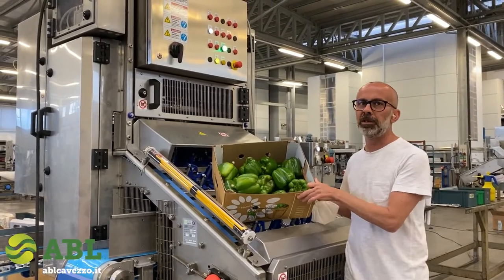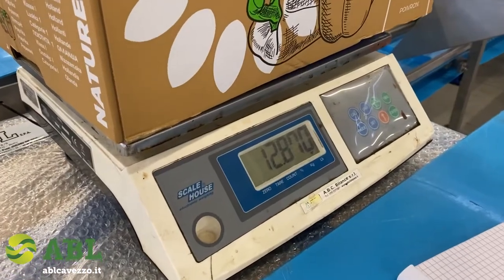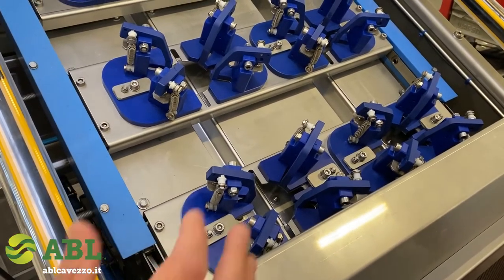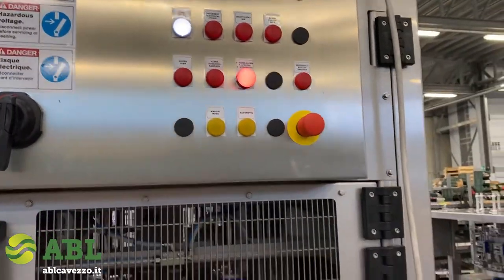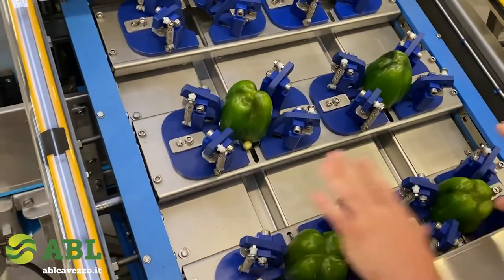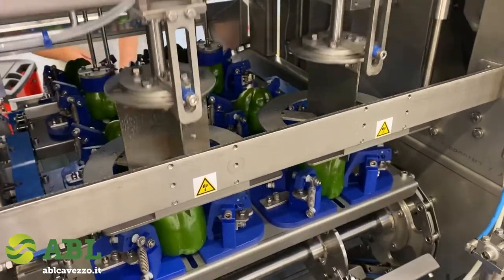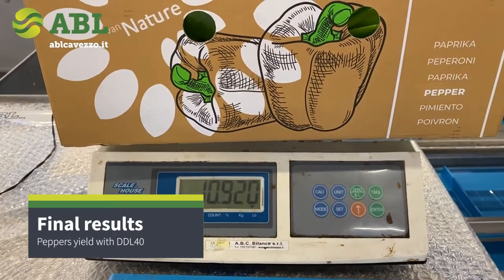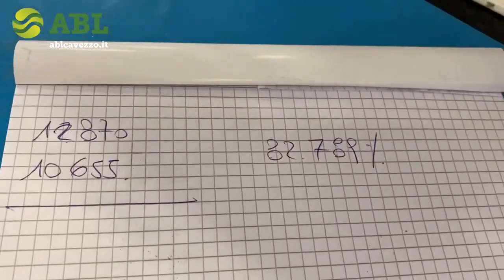DDL40 Yield test 2020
Luca Ascari, Chief Sales Officer of ABL s.r.l. shows and explains a Pepper Coring test that reached  over 82 % yield